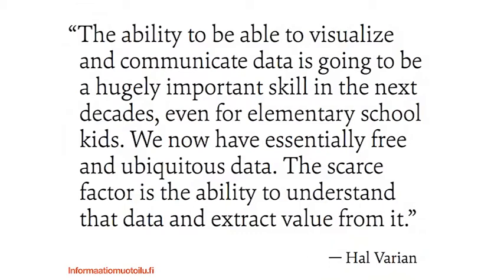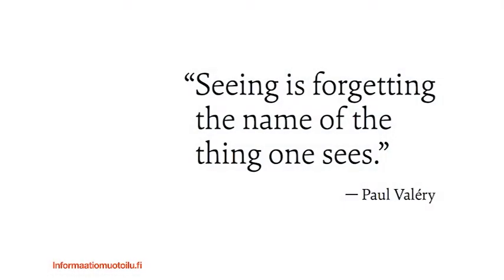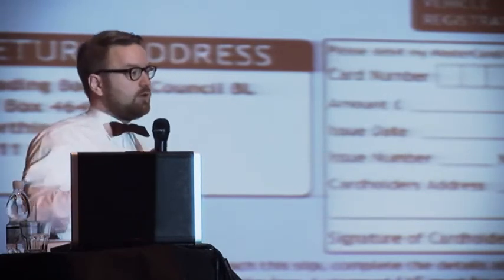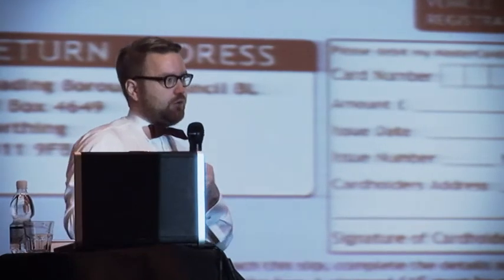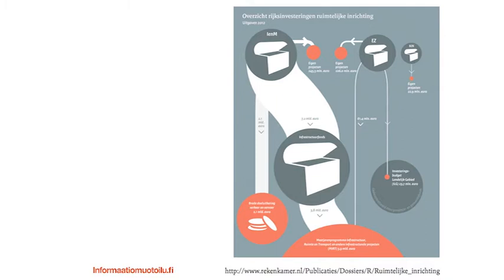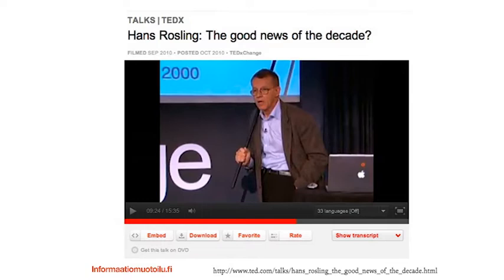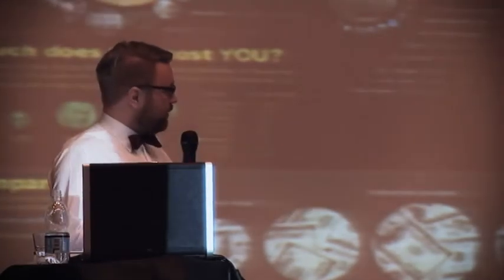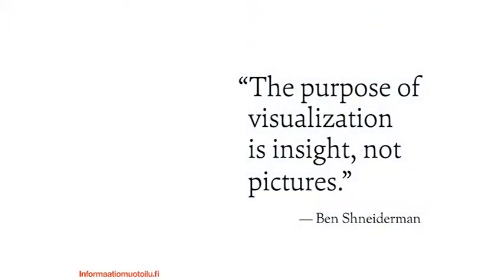Juuso Koponen: Design for Transparency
The lecture was part of DESIGN BIOTOP event

Design Biotop is an experiential workshop and discussion event that explores the problem solving and trans-disciplinary nature of design, and promotes a design thinking mindset to a country that is searching for design opportunity perspectives and its impact on economic growth. Its aim is to underline the connections between the design mindset, creative processes, education and decision making.

Design Biotop happened In Ljubljana, Slovenia on Thursday, 21st November 2013, from 10 am to 5 pm at CUK Kino Šiška.